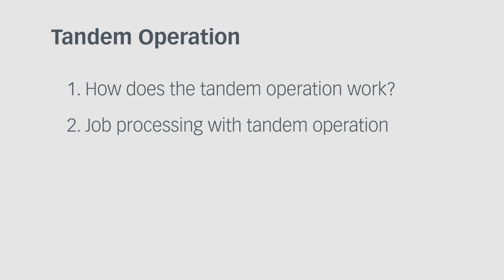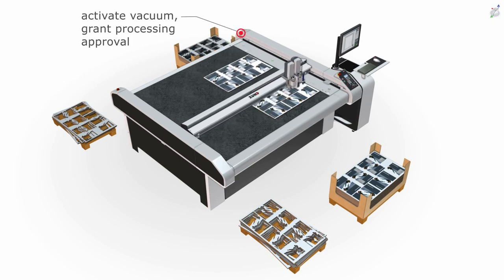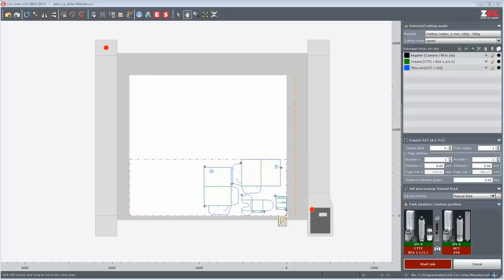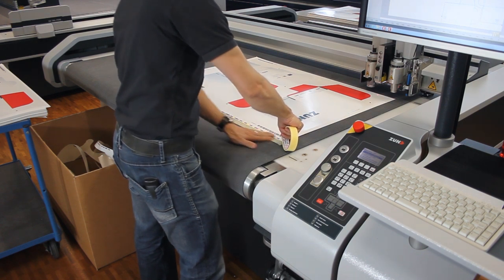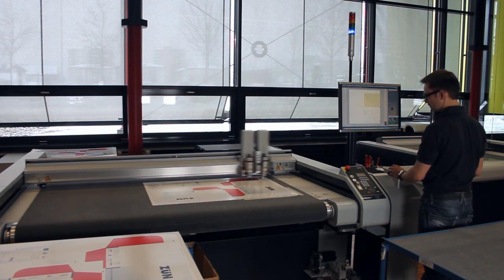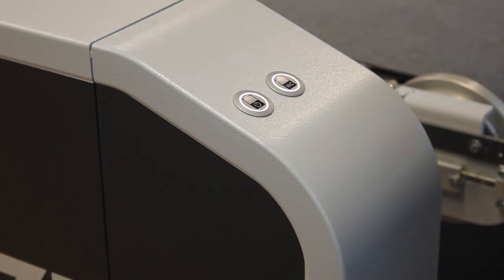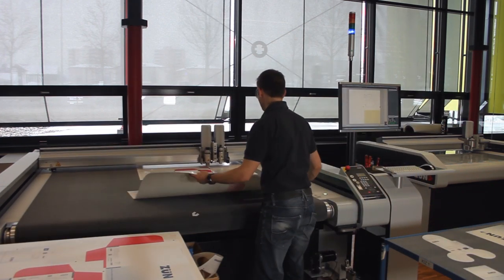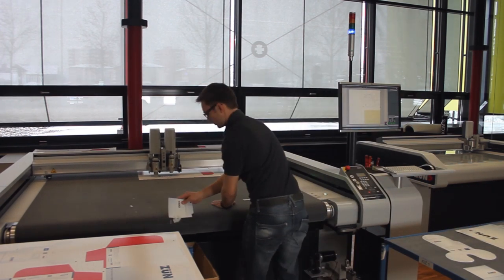Tandem Operation with Zünd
With a tandem vacuum, the active working area of the cutter can be divided into front and back processing areas. By minimizing machine idle time, this tandem-production workflow is highly efficient and leads to significant increases in productivity.